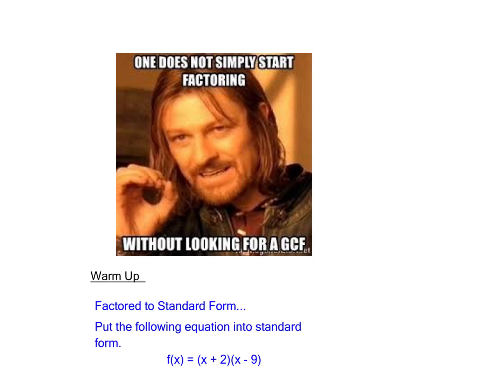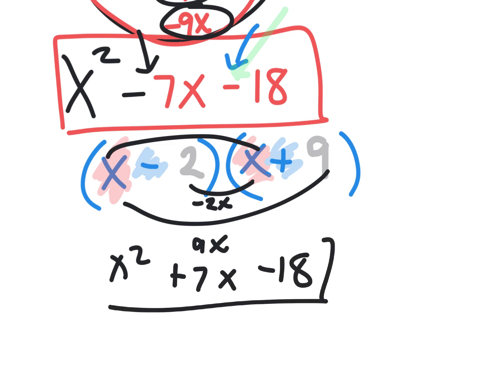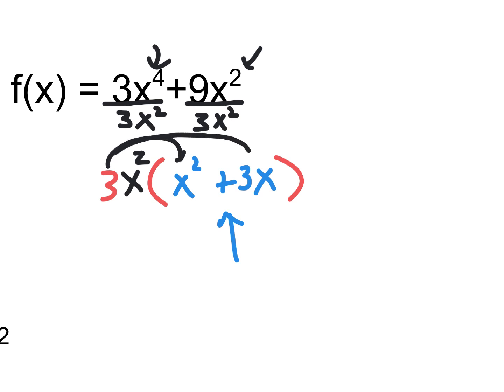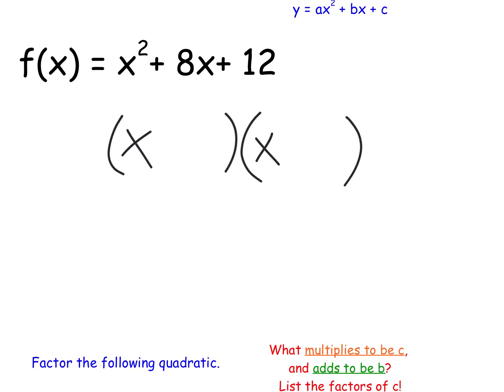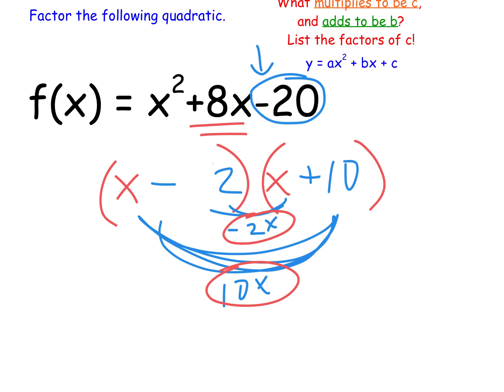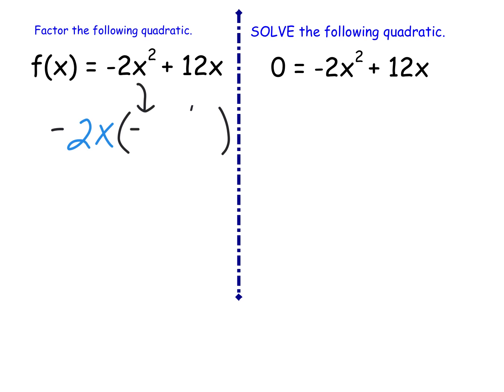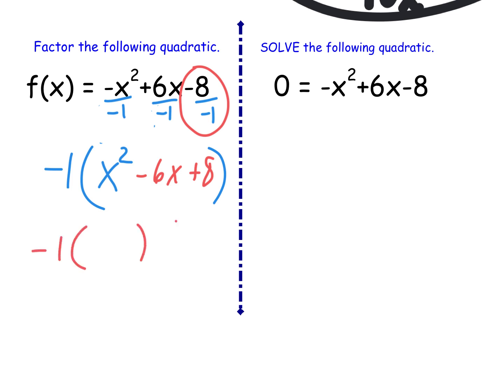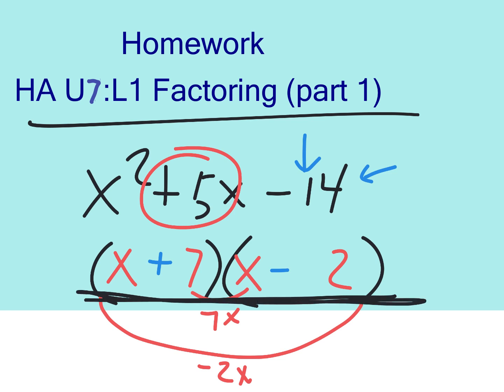(5.01)+Factoring+part+1 dec 12